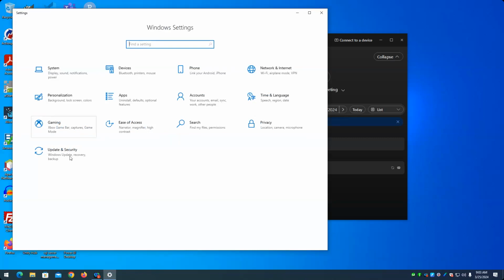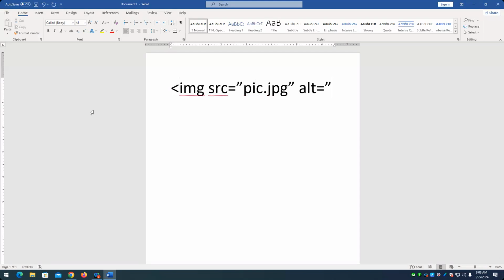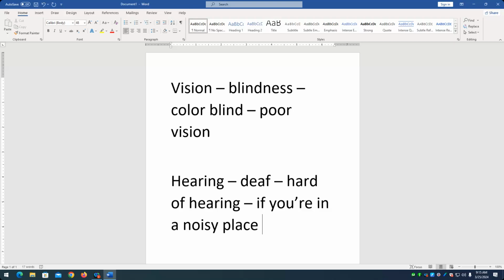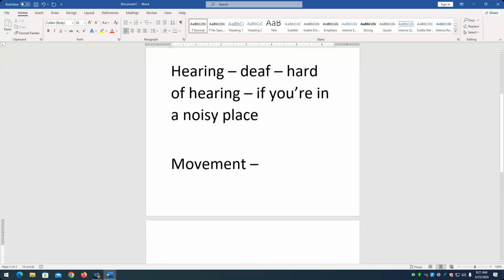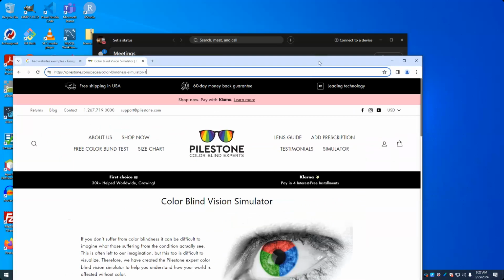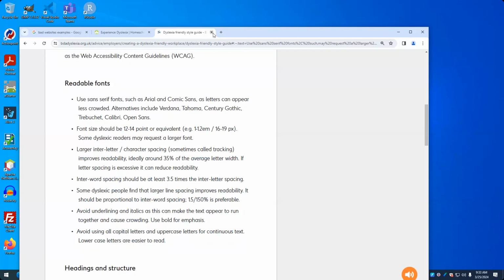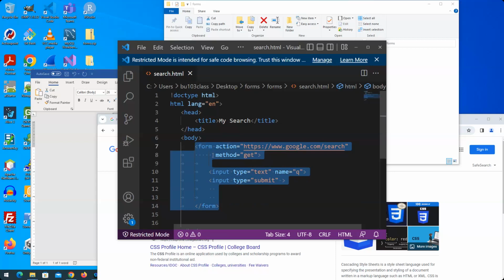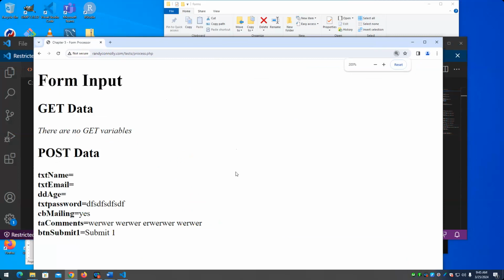CISS216 - Web Development - Spring 2024 - Week 10 Lecture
Accessibility. Introduction to Forms